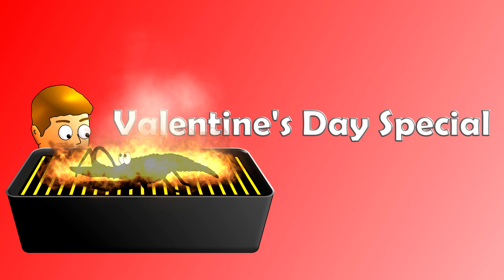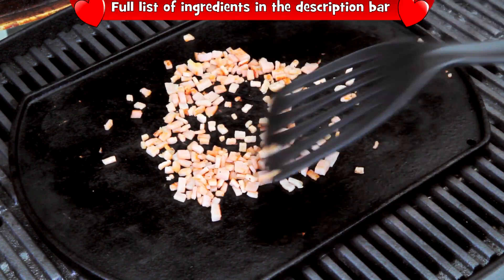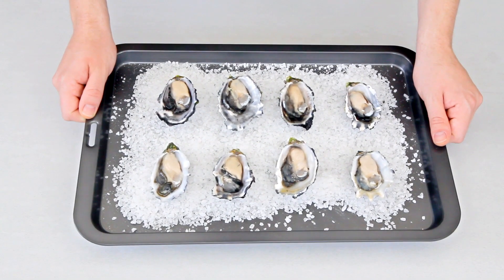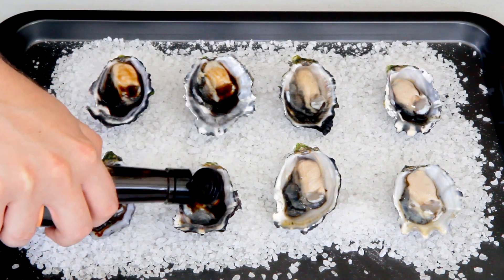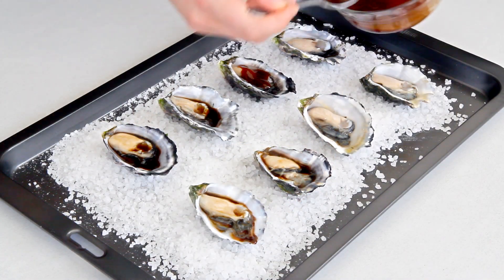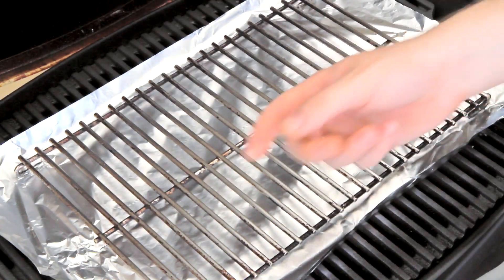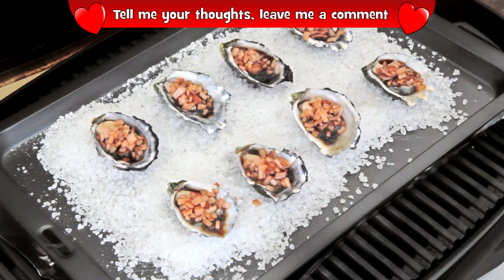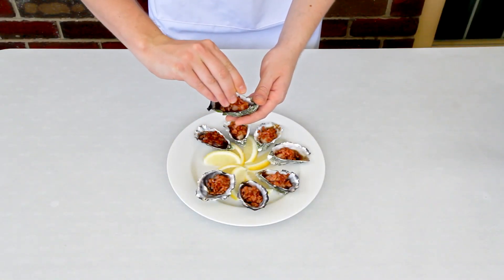Oysters Kilpatrick - Valentine's Day Special Recipe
Valentine's Day is fast approaching, kick your special night off with Oysters Kilpatrick.  Today I show you how to make delicious Oysters Kilpatrick with my simple recipe.  These are ready in under 20 minutes. Give it a go!

Ingredients- Only 8 shown in video, the rest were enjoyed natural 

1 dozen oysters
100g diced bacon
Worcestershire sauce
Lemon Wedges

Optional Sauce:
1 tbs Worcestershire sauce
1 tbs ketchup or tomato sauce

Oysters Kilpatrick Valentine's Day Special Recipe oyster Worcestershire sauce bacon Valentine Valentines love romance romantic Aussiegriller aussie griller BBQ bbq Bar-B-Q gas barbeque barbecue cooking cook video how to grillinggrills grilled barbequed barbecued making make home made homemade simple easy recipes channel channels show outdoor outdoors cooking cuisine kitchen eating eat food snack entrée entree meat